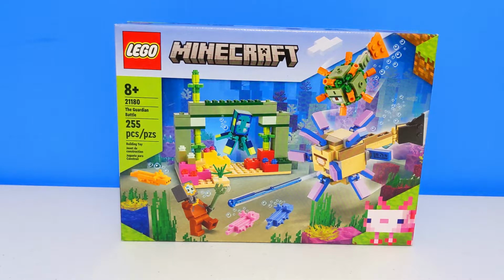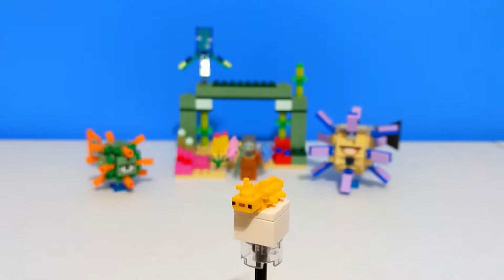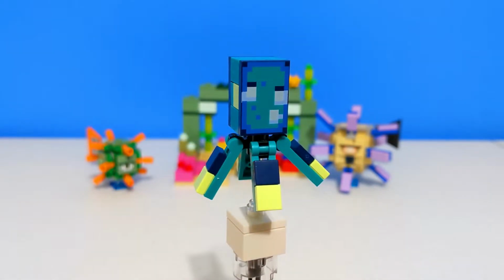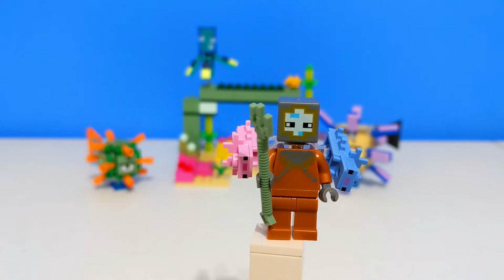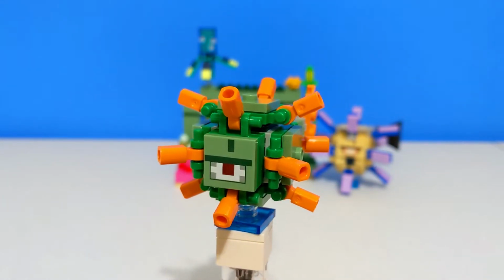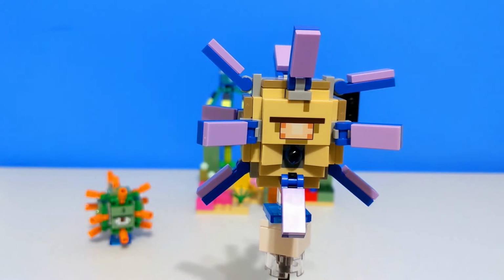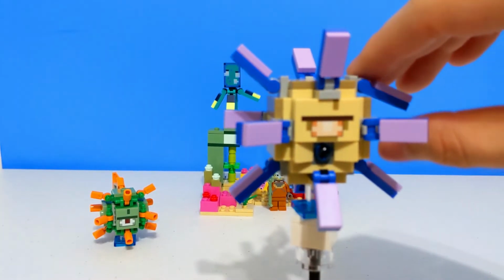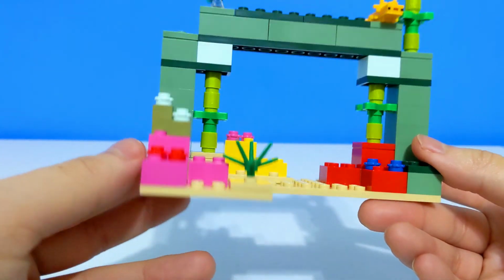LEGO Minecraft set 21180 The Guardian Battle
What's up guys, we are back with another LEGO Minecraft review and this time we are taking a look at set 21180 The Guardian Battle. If you watched my set revival video, you know that this was one of the most anticipated sets from the wave. With a lot of new additions and re-introduction of past figure builds that were once rare, from face value this looks to be an amazing set. Let's find out if this is as good in person as to what I expected from pics online. Anyways, hope you guys enjoy 🍀